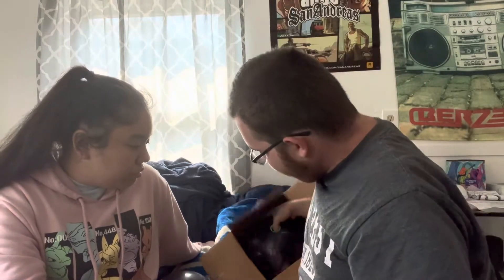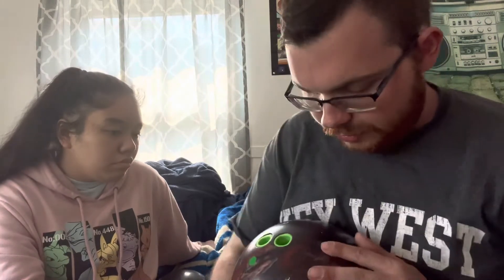Update of my best friend the lunar waves equipment and some equipment im drilling soon